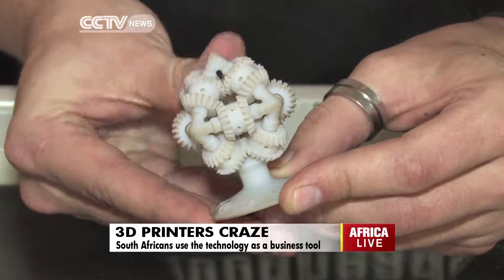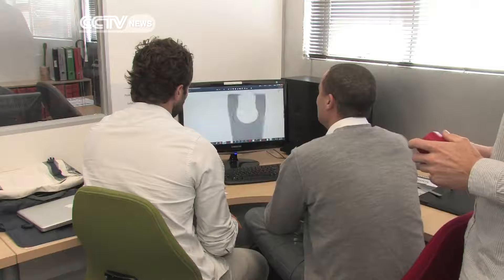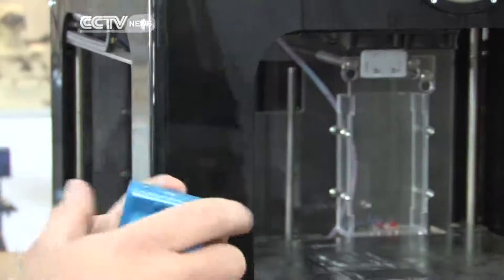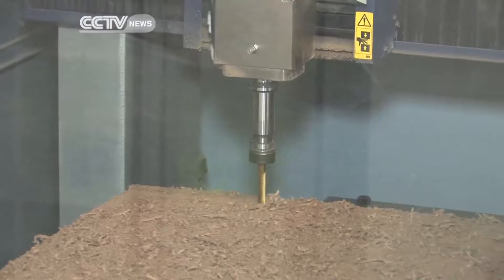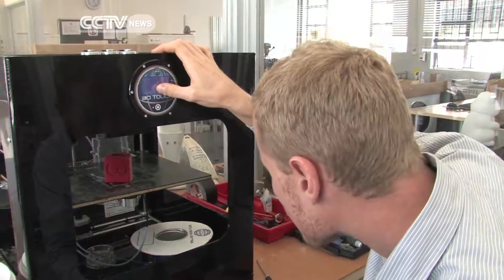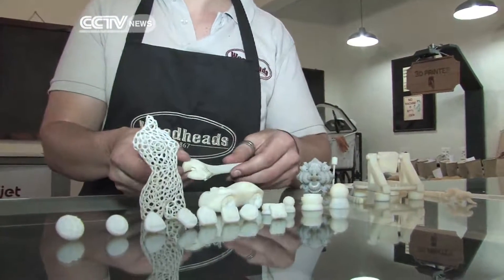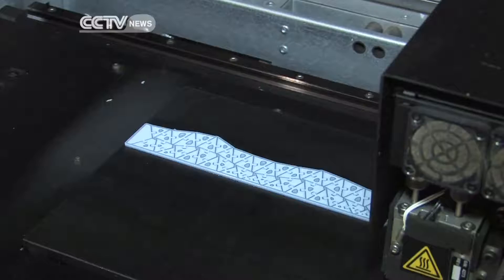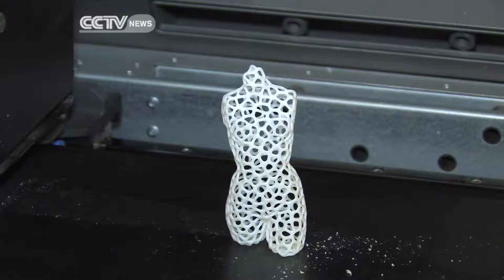South Africa 3D Printers Craze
3D printers are now gaining ground in various businesses. The once prohibitively expensive items and used mainly in the medical field, are gaining popularity in Cape Town. A number of firms have already incorporated them into their work offering limitless applications from animation, product development to architecture. CCTV's Travers Andrews